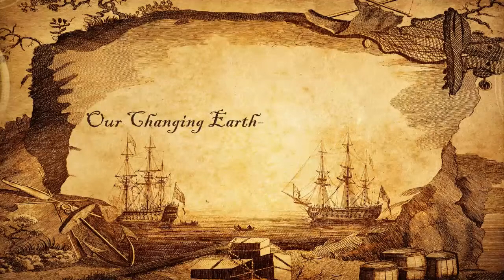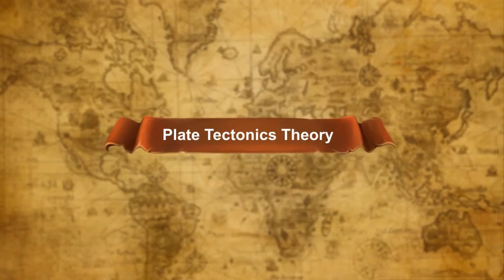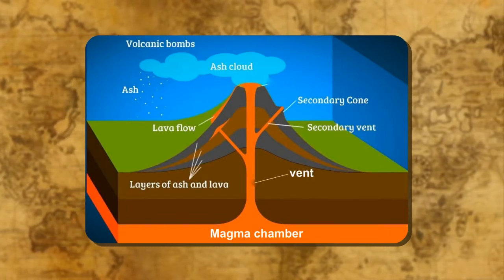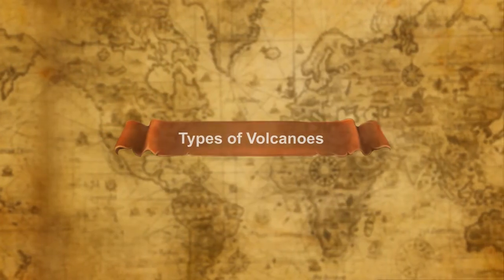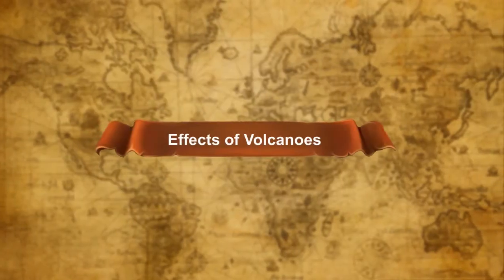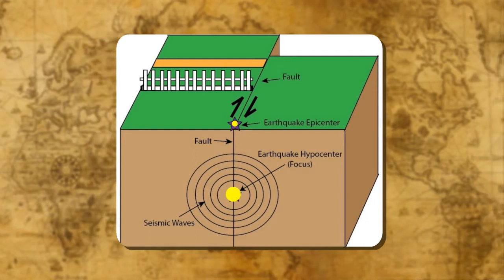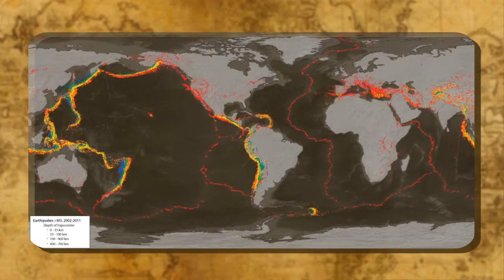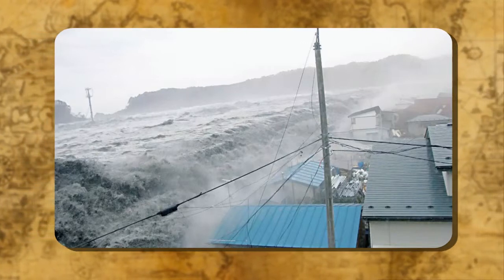Our Changing Earth - Internal Forces Ch-13 Cosmos SST BOOK 7